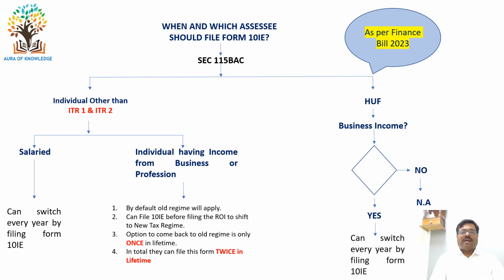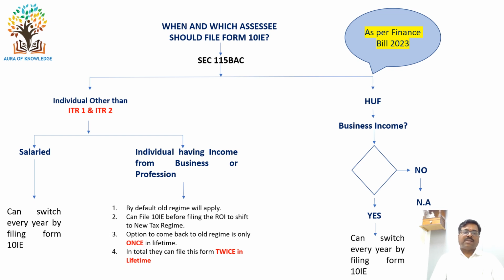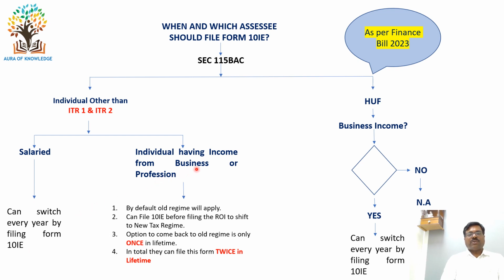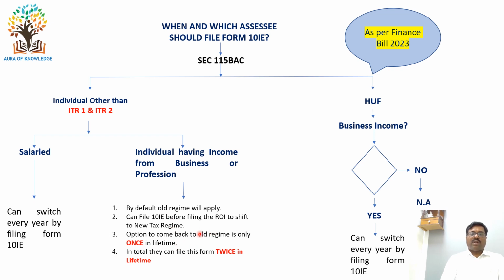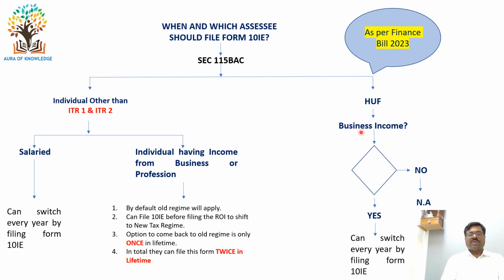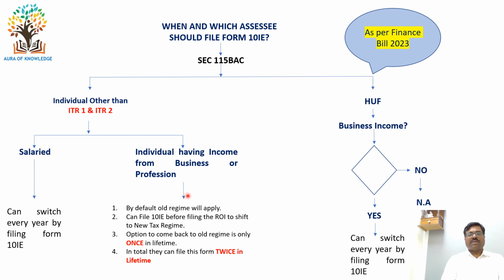Applicability of Form 10IE as per Income Tax Rules. After Finance Bill 2023